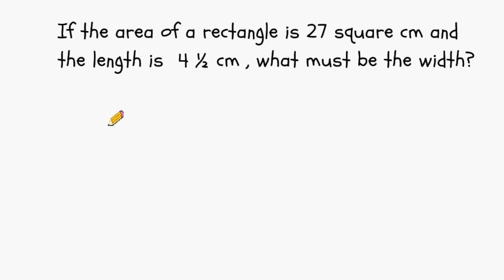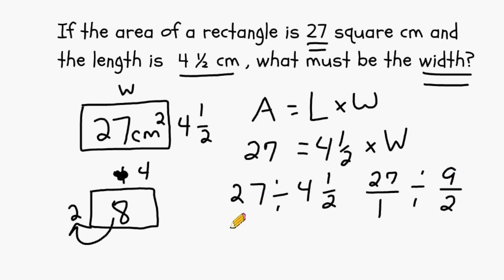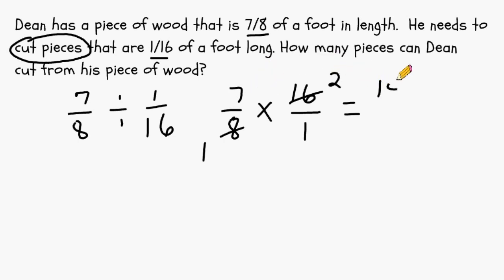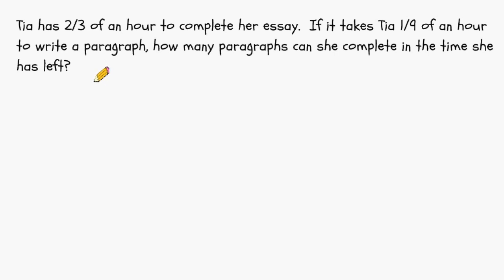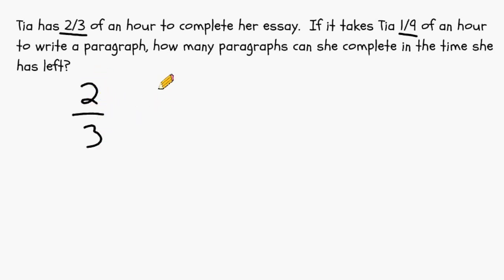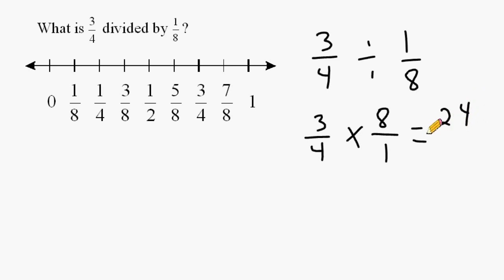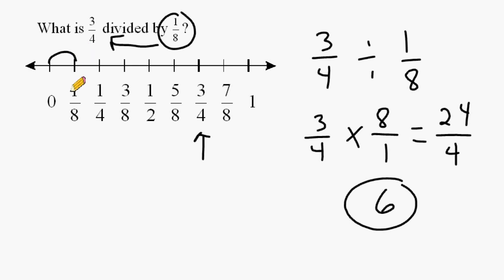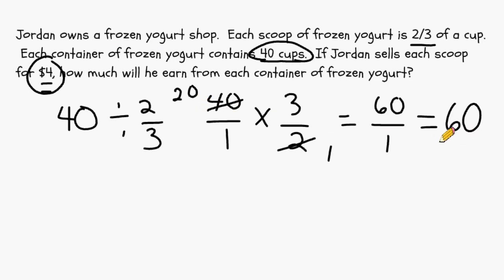Dividing Fractions To Solve Word Problems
This tutorial works out how to solve seven word problems involving fraction division.